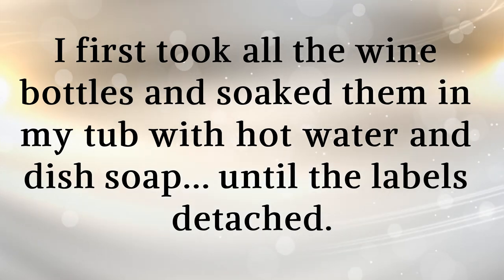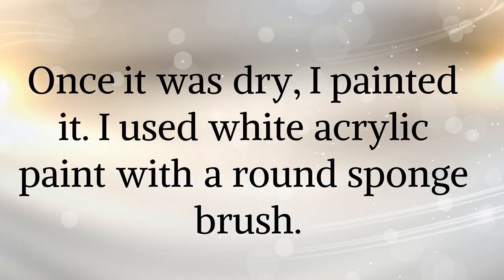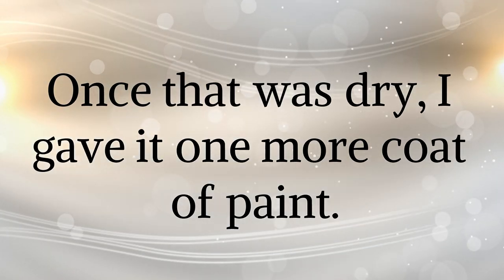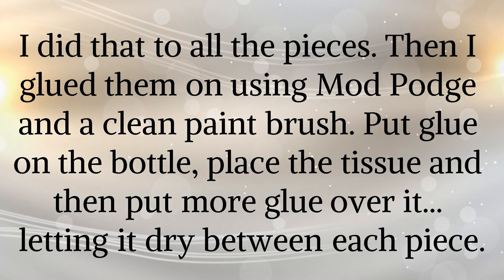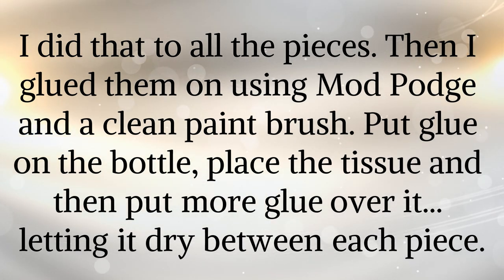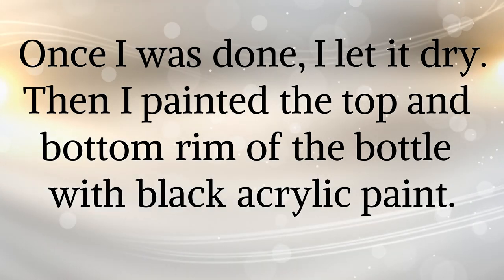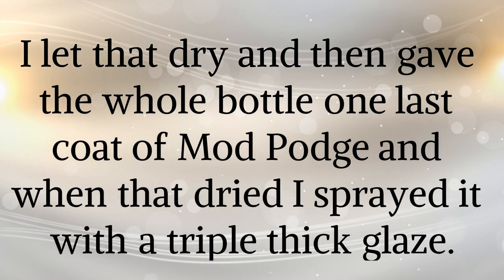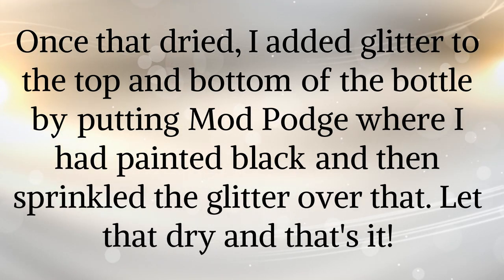Altered Glass Bottle | Decoupage DIY | DIY No Need To Cry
Altered Glass Bottle and turned it into a piece of art! Using the decoupage technique. This one was tricky but I love how this came out! I will be placing these on top of my kitchen cabinets when they are all done. All the bottle videos will be on the playlist, Decoupage Wine Bottle Decor. :) If you have any questions, please feel free to ask me in the comment section below and if you recreate any of my DIY's Please tag me on Instagram or Twitter so I can see them. you can find my links at the bottom of this description box.

What I used:
1.) Empty Wine Bottle
2.) Mod Podge Glossy
3.) Paint Brushes
4.) Apple Barrel 4oz White Acrylic Paint
5.) Apple Barrel 4oz Black Acrylic Paint
6.) Paper Napkins- I got them on eBay. This is the link but I think they sold out. Maybe if you look up the name you could find another seller who has them.
7.) Dish Soap
8.) Scrub Pad
9.) Stationary Knife
10.) 3 cups of water (One for paint, One for Glue brush, and one clean water for separating the tissue as well as roughing up the edges)
11.) Scissors
12.) Black Glitter
13.) Triple Thick Glaze
Round Sponge/Foam Brushes-

Altered wine bottles,
Diy wine bottle crafts,
wine bottle decor,
decorative wine bottles,
how to decorate wine bottles,
wine bottle decorations,
wine bottle home decor,
Diy wine bottle decorations,
glam bottles,
wine bottle art,
bottle art,
bottle crafts,
wine bottle crafts,
blinged out bottles,
handmade,
wine bottle design,
DIY No Need To Cry,